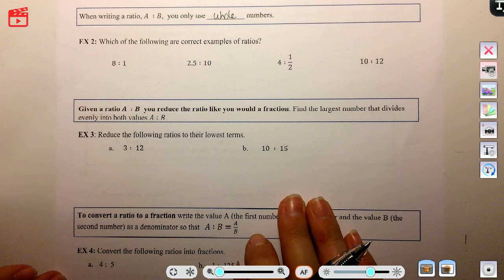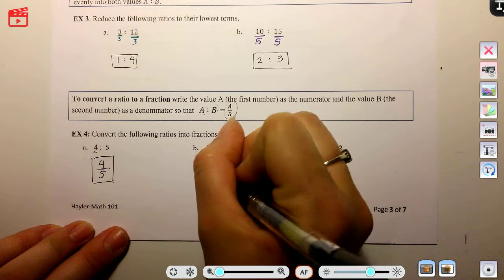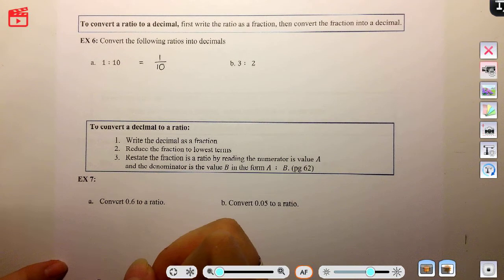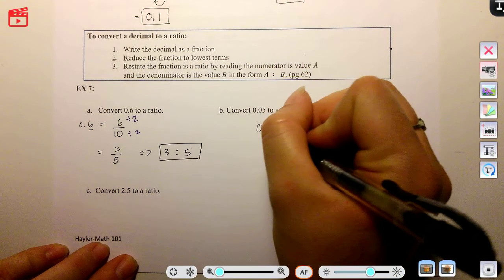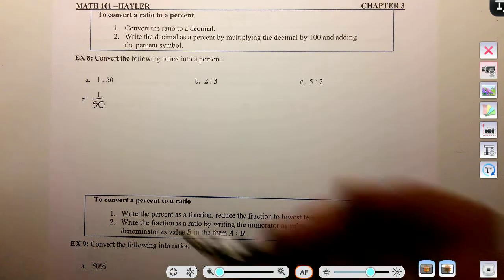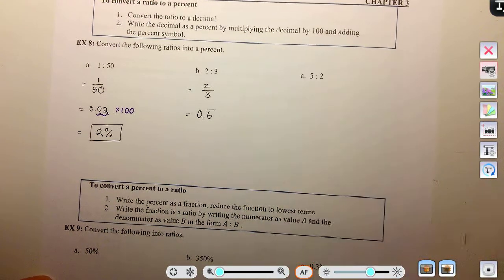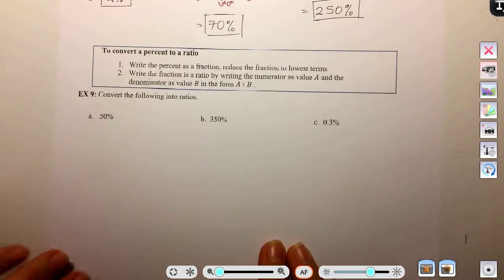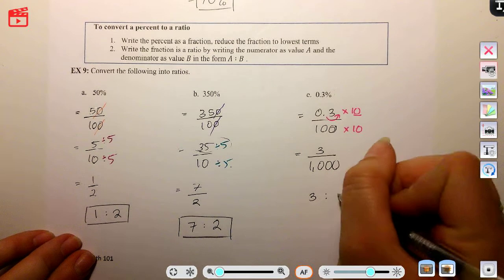Chapter 3: Part 2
This is the second part for Chapter 3. There are 3 parts.